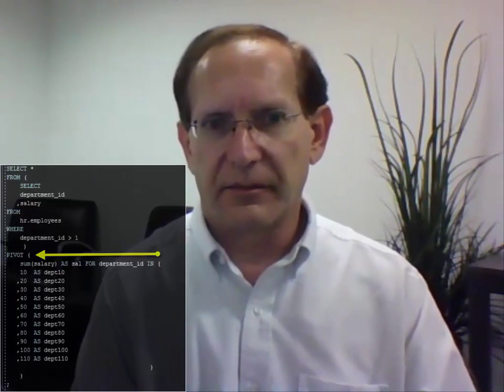SQL Pivot and UnPivot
Management Insights